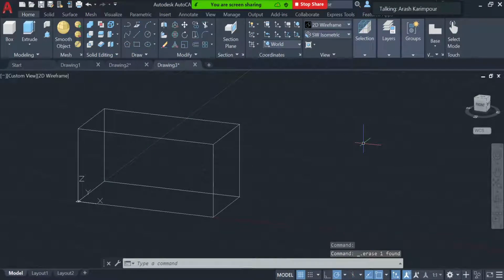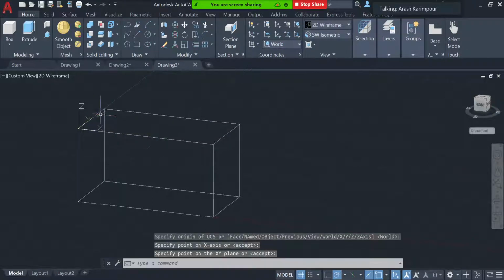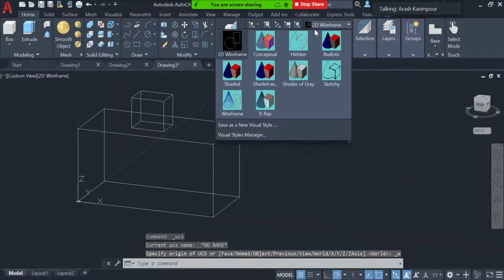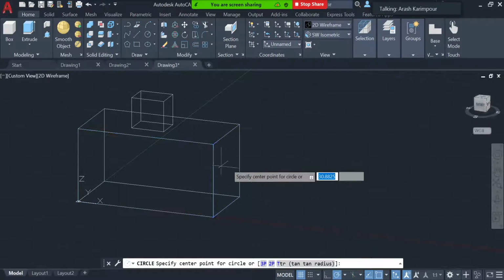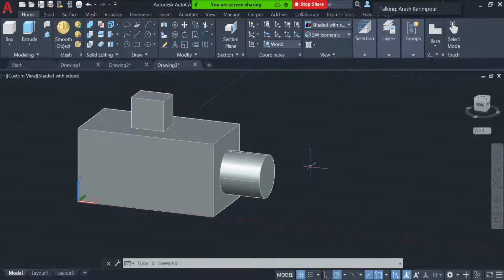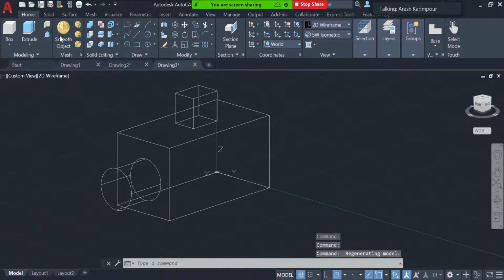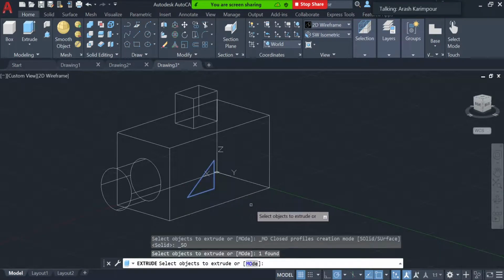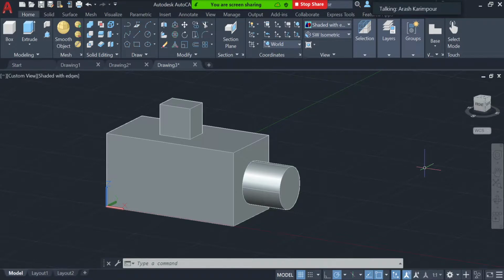54: 3D Extrude from Existing Surface (AutoCAD Tutorial)